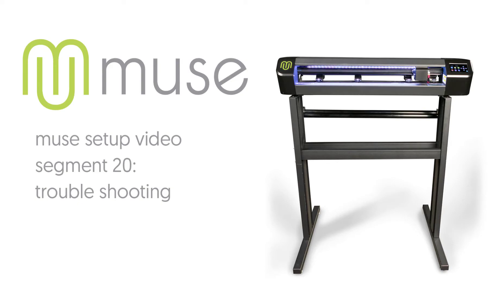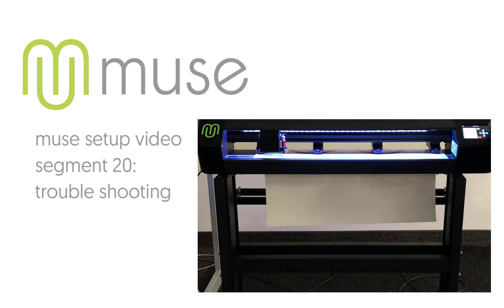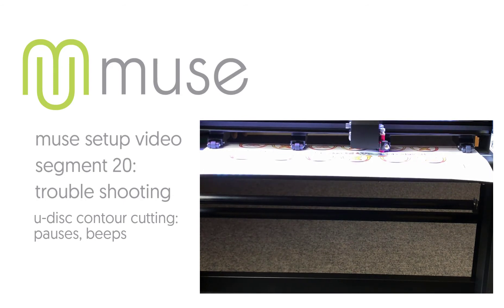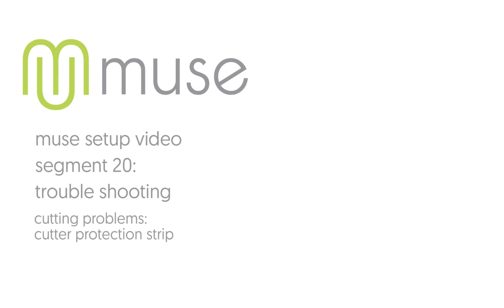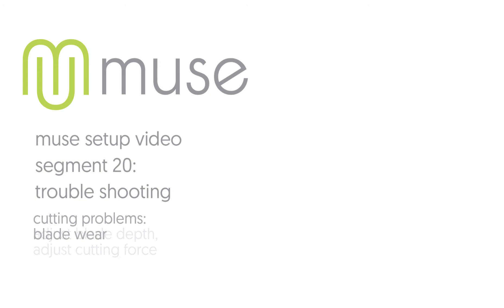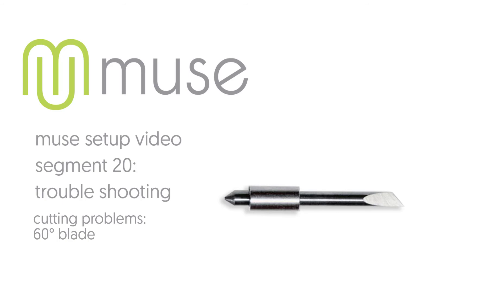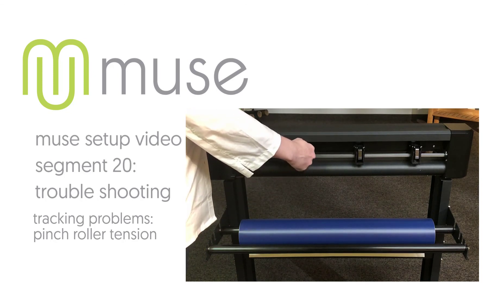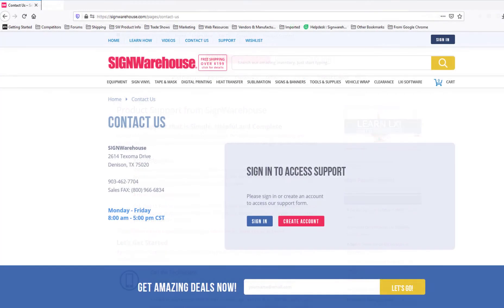MUSE Setup - PART 20 - Troubleshooting Tips